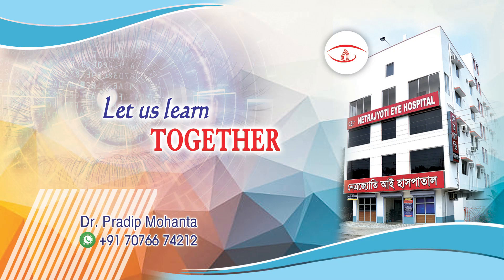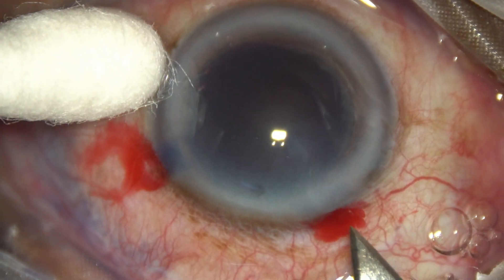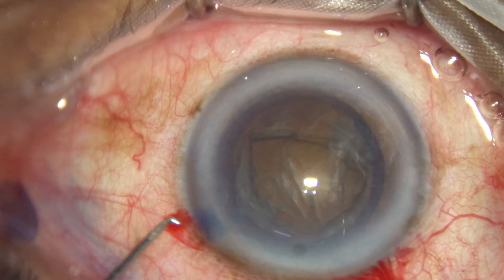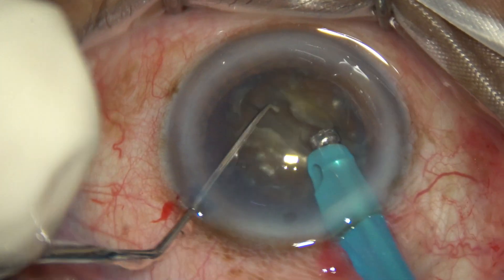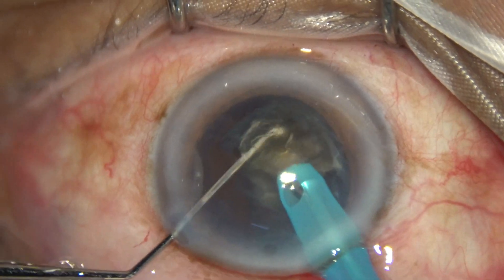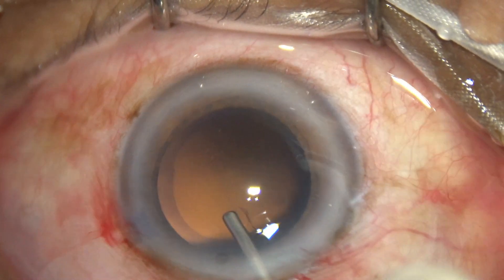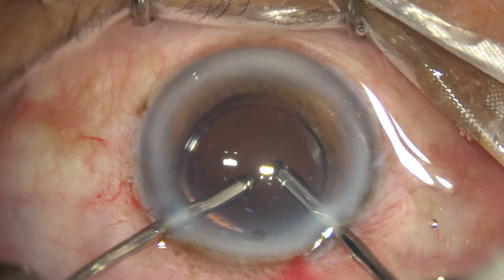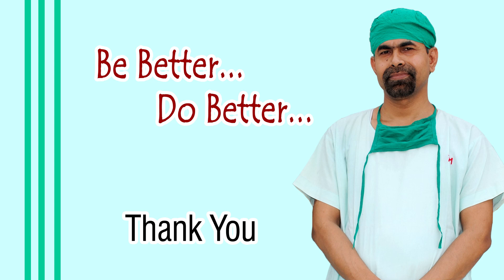Management of a Cataracta Nigra by submarine chop using 95% power: Pradip Mohanta, 4th October, 2023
Use of US power in continuous mode within the substance of the nucleus has saved time, energy, and has given clear cornea next day even with use of HPMC only.
Please comment if you have tried Submarine chop.